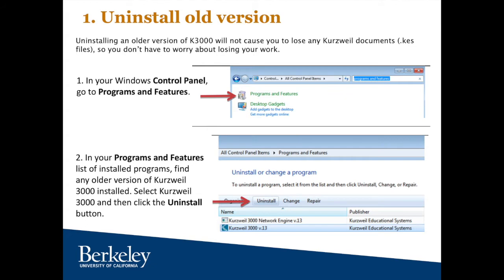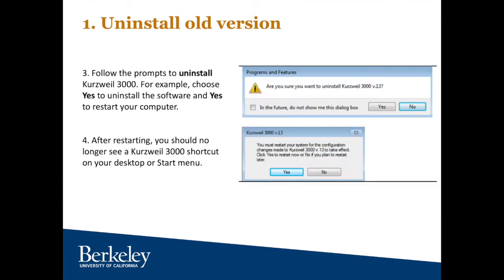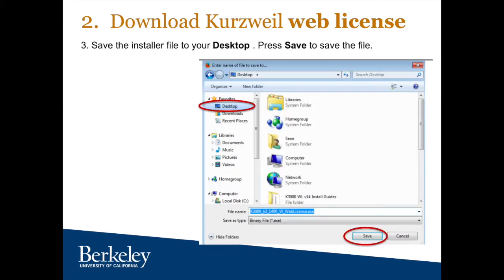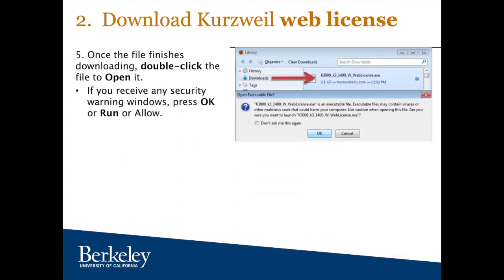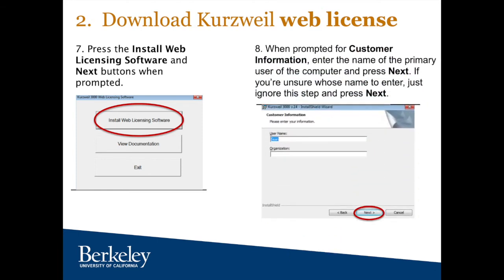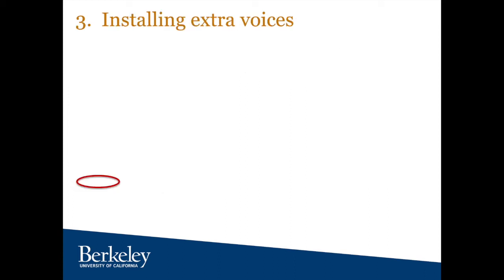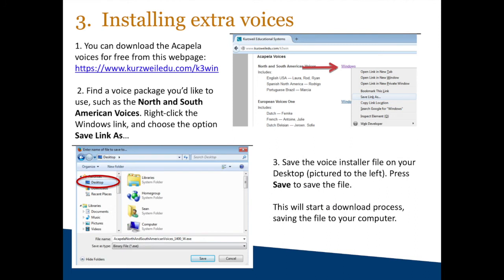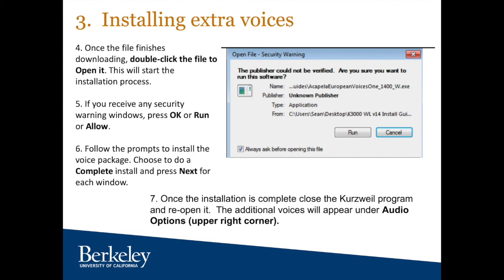Installing Kurzweil 3000 for Windows OS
This video will demonstrate how to install the desktop version of Kurzweil 3000 for Windows operating systems.